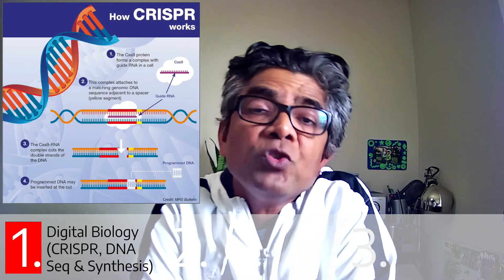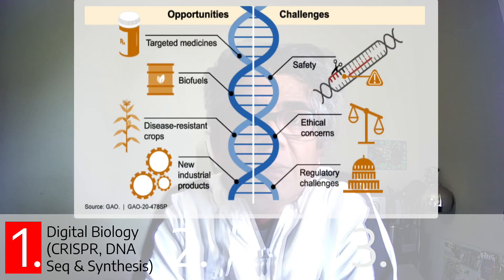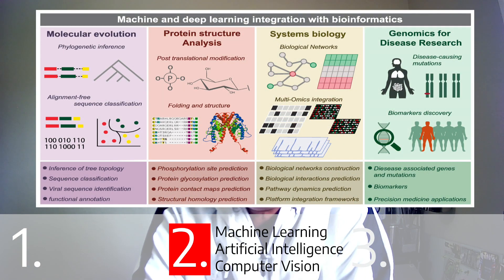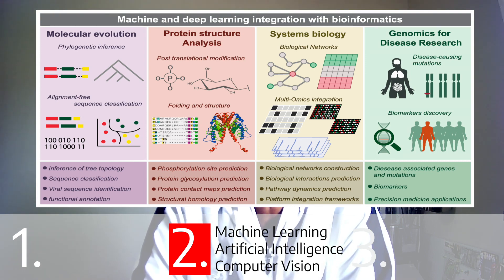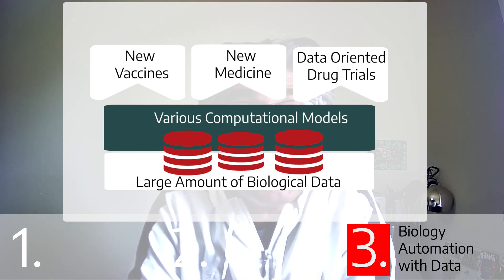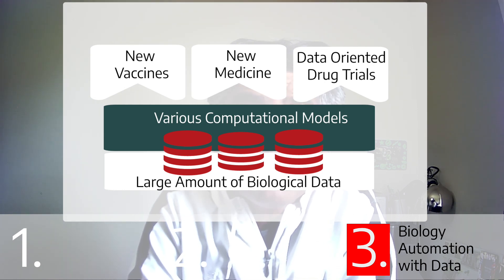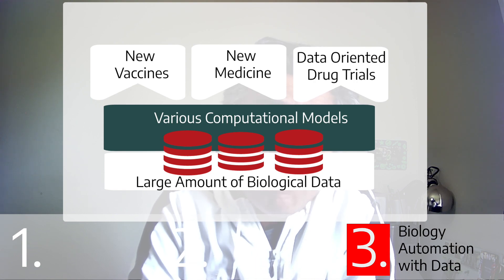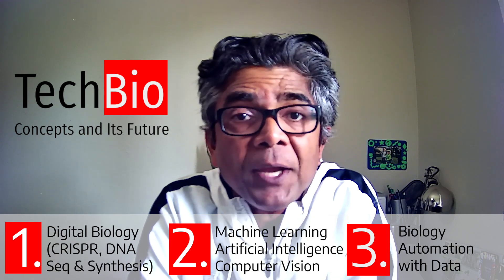What is TechBio and how it's going to define the future of humankind?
TechBio is a combination of 3 different but internally connected disciplines, First is Digital Bio, The second is Machine Learning, which heavily focused on Artificial Intelligence and Computer Vision, and the 3rd and final is Biology Automation or Biomation.

Now lets take a look at the each discipline individually...

First Digital Bio, which is the the combination of technologies i.e. CRISPR, DNA sequencing and Synthesis. The idea behind digital bio with CRISPR is to edit the GNOME sequence for reasons like learning more about person genetic profile and various other health specific details, Gnome defined medicine.
Second, Machine Learning which includes Artificial Intelligence and computer vision, assist to unlock century old problems and expedite in delivering results through computer softwares and advance computer assisted modeling. And the 3rd is automation, which can be termed as bio-automation or biomation, in which, with the help of massive amount of biological data organizations can create future products i.e. creating new vaccines with heavy dependency on computer models, develop complex drug interactions to develop new drugs, and using computer models to expedite the drug impact on humans which will reduce to the drug trials from several years to just a few years or less.

So now you know what is TechBio, that all we had to cover in this video.

- (00:00) Content intro
- (47:25) What is TechBio
- (01:52) 3 concepts to start
- (02:17) GNOME Sequencing
- (02:54)  Covid-19 Vaccines
- (04:30) DeepMind AlphaFold
- (05:34) What are BioPlatforms?
- (06:30) Definition of TechBio
- (07:04) DigitalBio
- (07:42) AI/ML/CV in Bio
- (08:09) Automation with Biological Data
- (09:14) Recap - TechBio